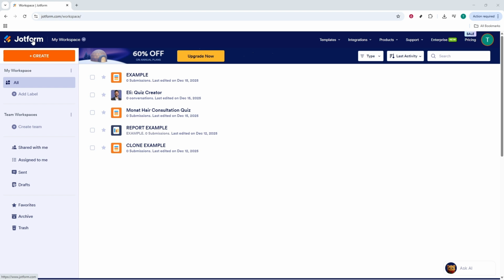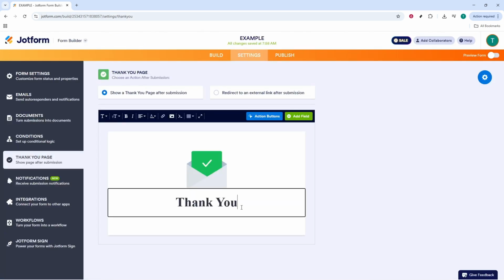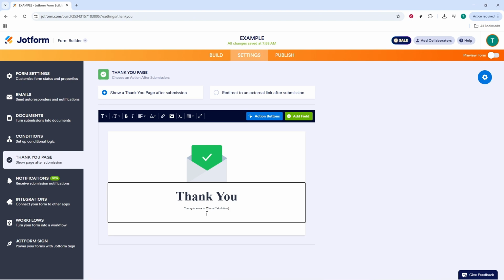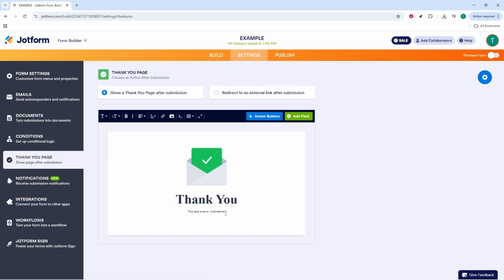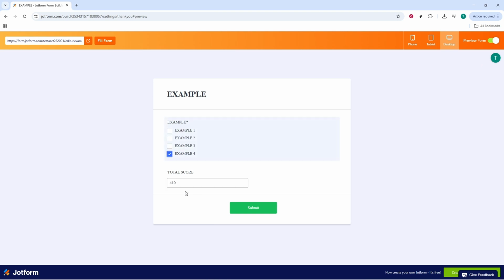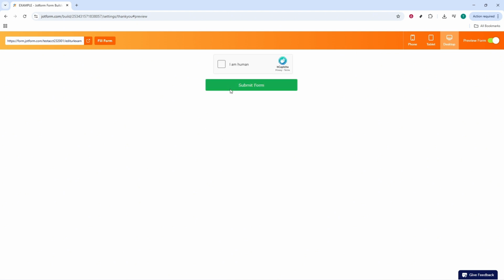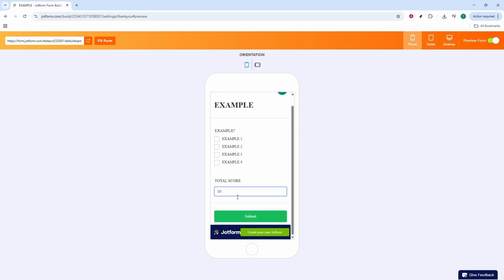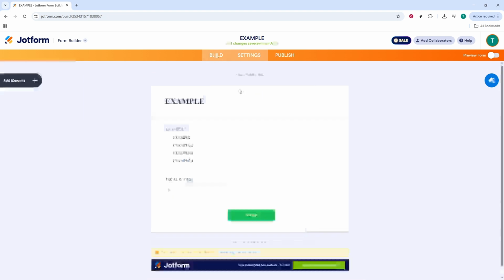How To Show Quiz Results In Jotform (Working 2026)